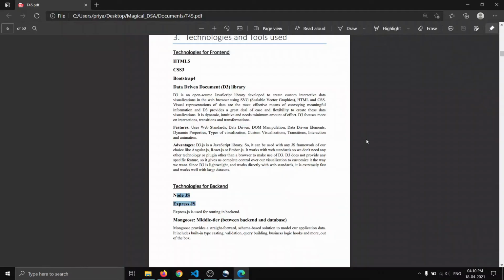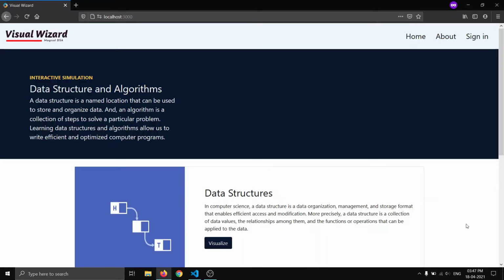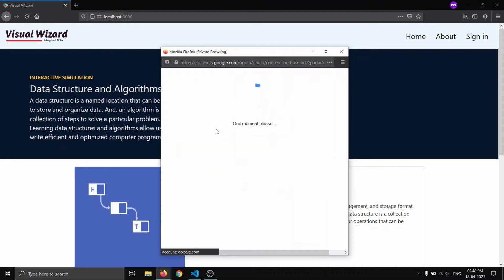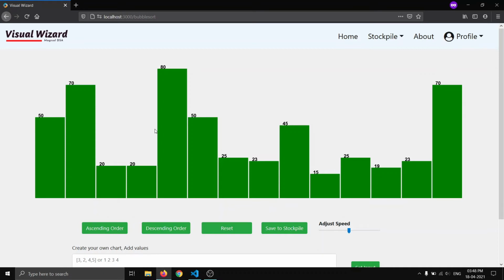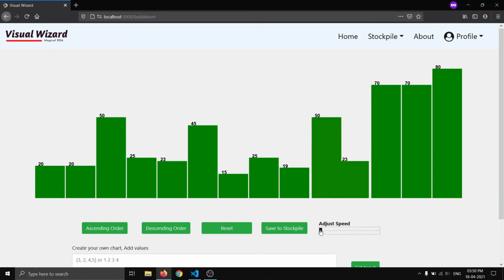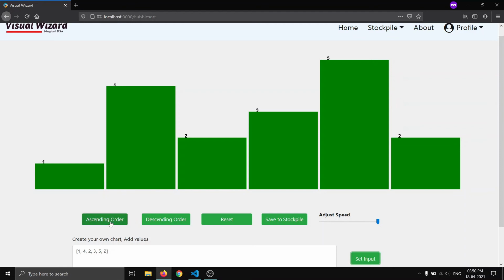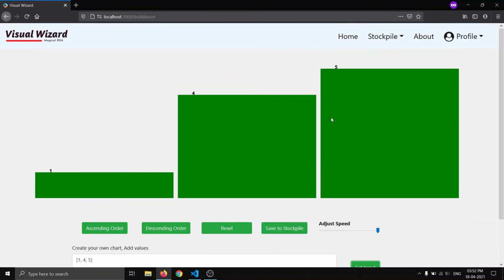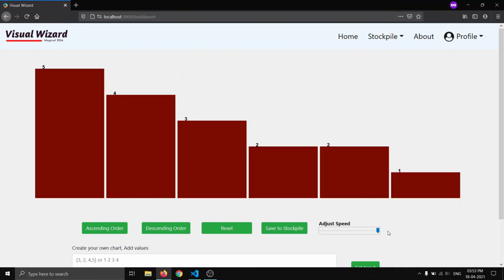Visual Wizard:Simulate DSA | MERN stack project